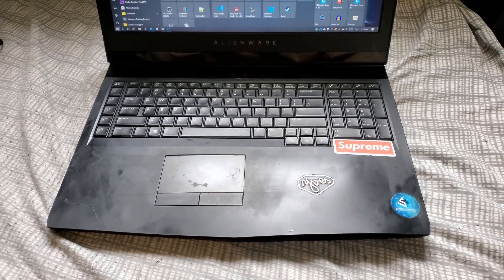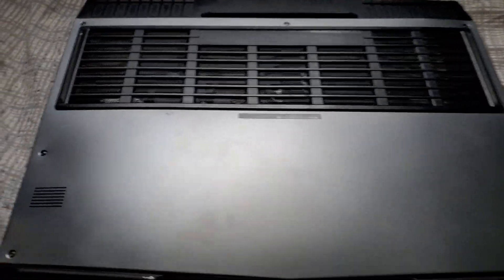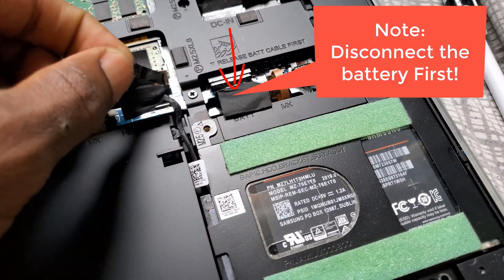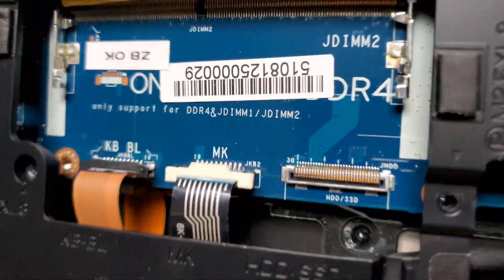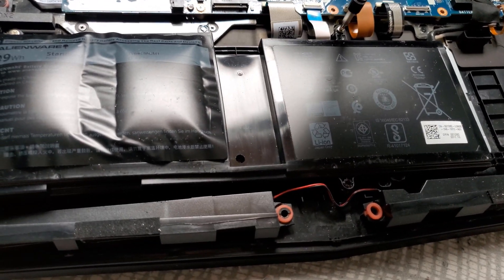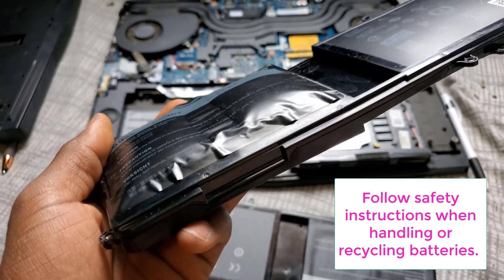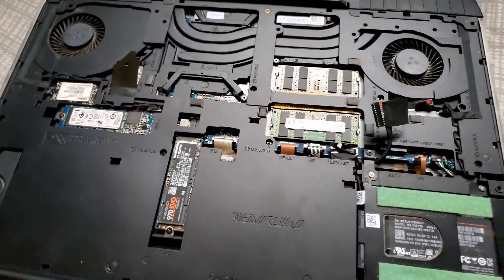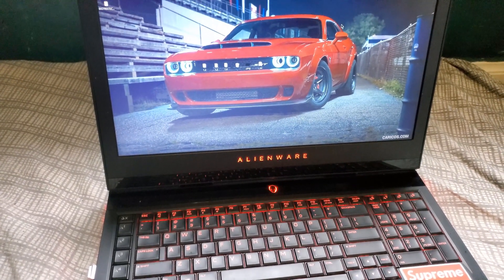Alienware 17 R4 Battery Replacement | Dell Alienware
Replacing a dangerously damaged battery from my Alienware 17 R4 laptop. The process is the same for the Alienware 15 R3 as it used the same battery.
To avoid these issues, only charge your laptop using the recommended power supply (Comes with the computer). 🔺Not every charger that connects to your laptop is safe to use.

* SSD drive (2.5" SATA)
* Repair Kit
* Compressed air duster
* Laptop Stand
* Cooling Pad
* Mouse pad